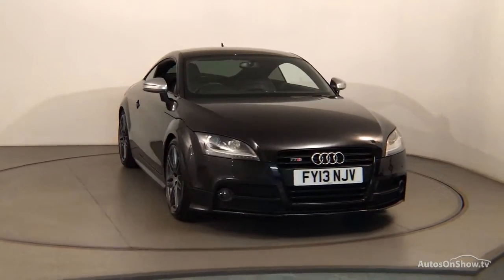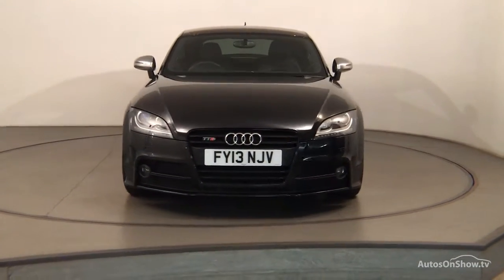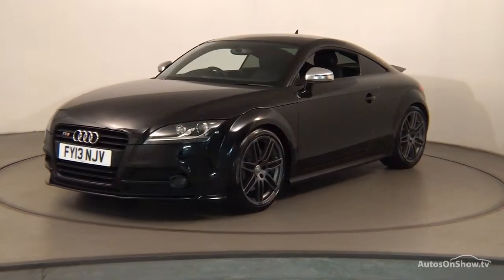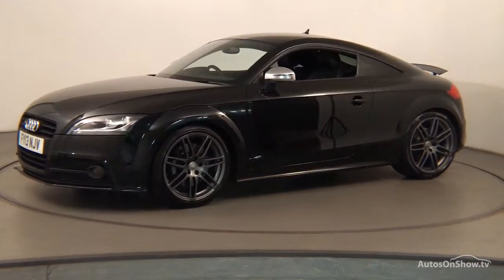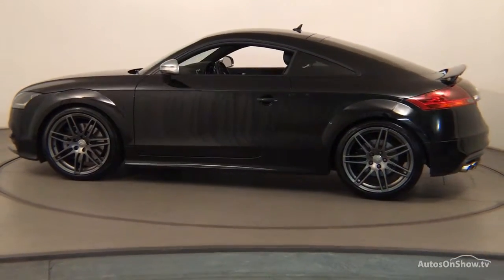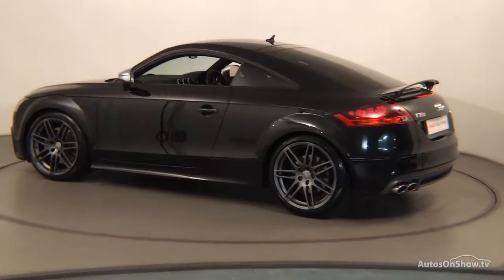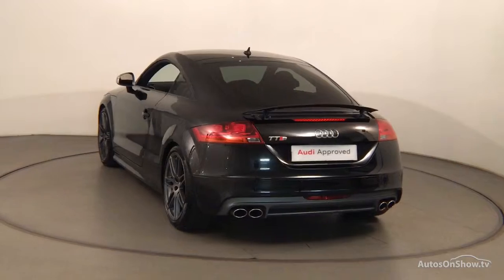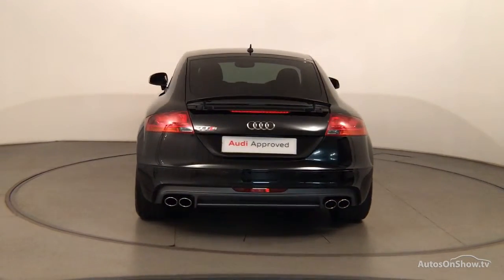FY13NJV AUDI TT TTS TFSI QUATTRO BLACK EDITION BLACK 2013, Nottingham Audi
2013 AUDI TT TTS TFSI QUATTRO BLACK EDITION COUPE PETROL, in BLACK